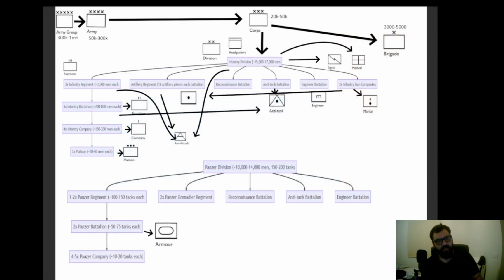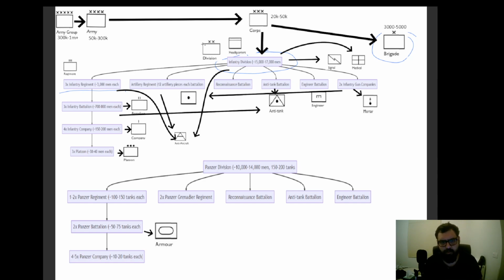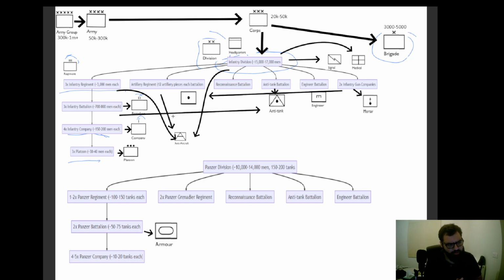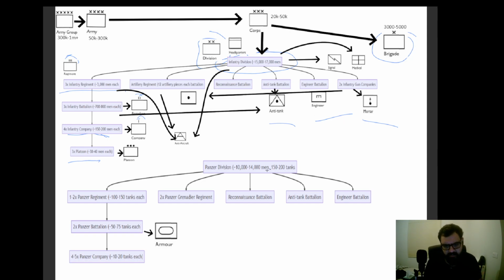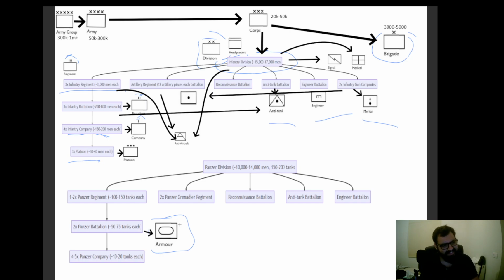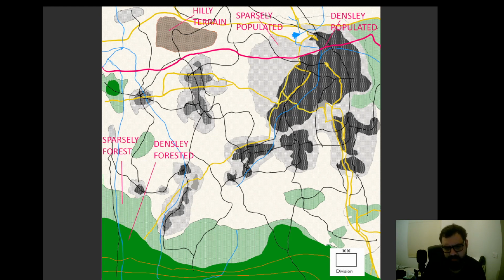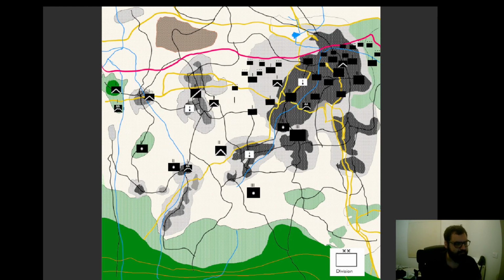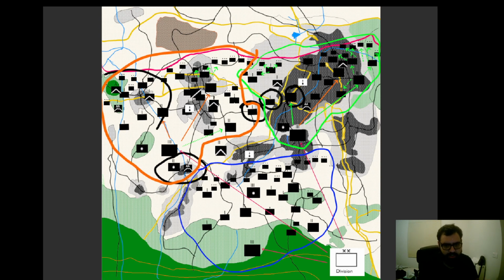BATTLEFIELD BREAKDOWN: UNIT ORGANISATION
Dive into the intricate structure of the Wehrmacht's Infantry and Panzer Divisions in this comprehensive video. We take you back to 1942, at the height of World War II, to explore the organization, composition, and size of these formidable units. From the division level down to the platoon, we break down each component, providing detailed insights into the number of soldiers, types of equipment, and the roles they played on the battlefield.

Discover the might of the Infantry Regiments, the firepower of the Artillery Regiments, the versatility of the Reconnaissance Battalions, and the resilience of the Anti-tank Battalions. We delve into the specifics of Infantry Gun Companies, detailing the types of guns they used and their tactical importance.

The video also sheds light on the Panzer Divisions, revealing the number of tanks in a Panzer Regiment, Battalion, and Company. We also discuss the composition of a Panzer Grenadier Regiment and the types of vehicles they used.

Whether you're a history enthusiast, a military history student, or just curious about World War II, this video offers a wealth of information. Join us as we unravel the complexities of the Wehrmacht's Infantry and Panzer Divisions.